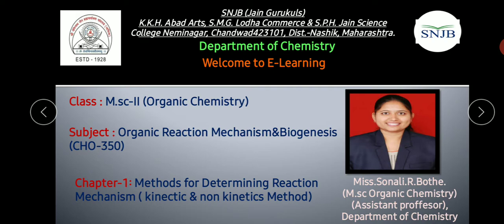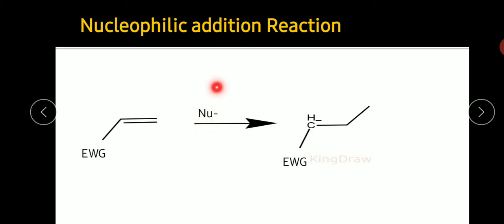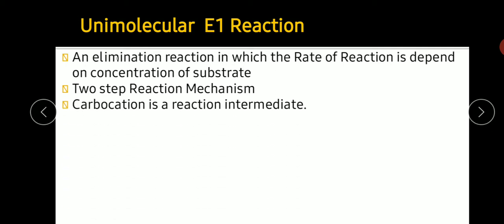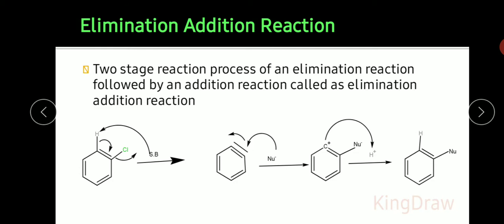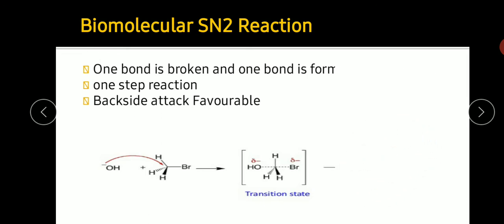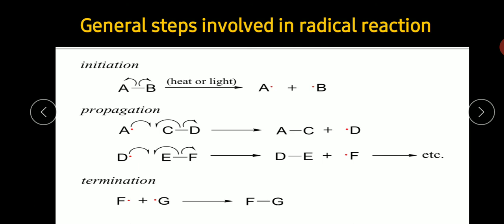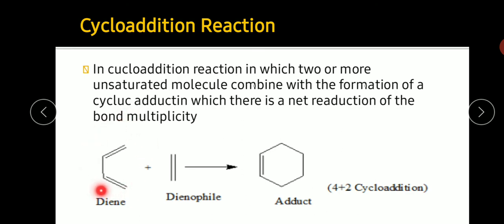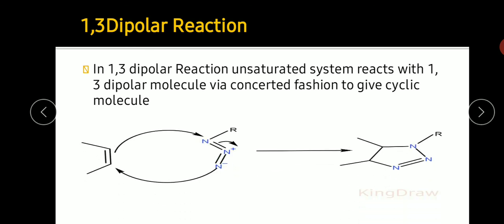Methods for determining Reaction Mechanism (Kinetic & Non-Kinetic Method) chapter-1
Topic-Basic Concept related to this chapter